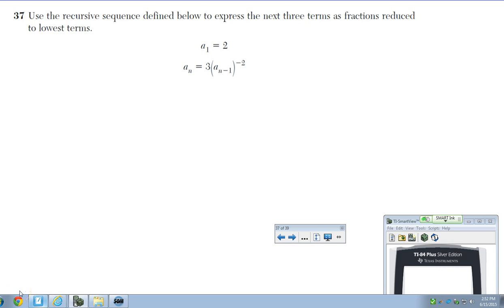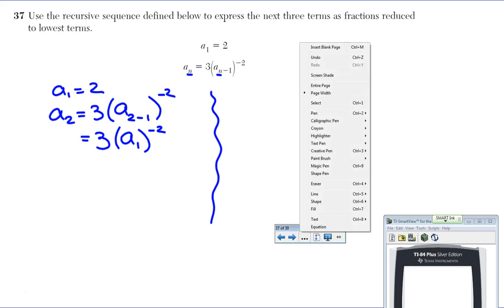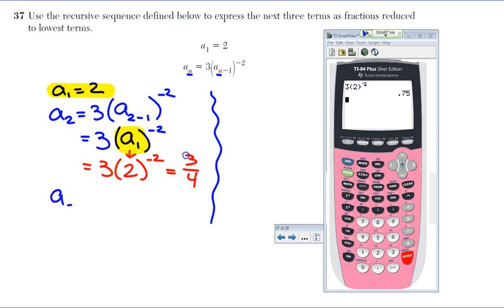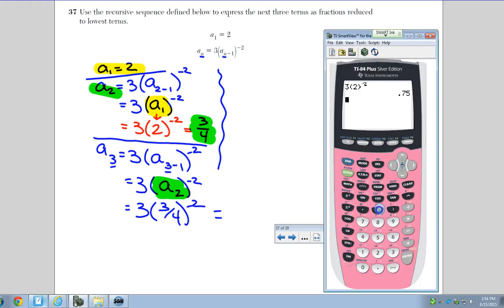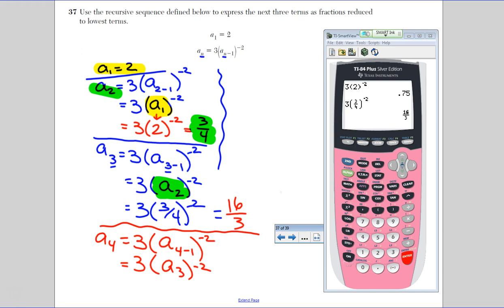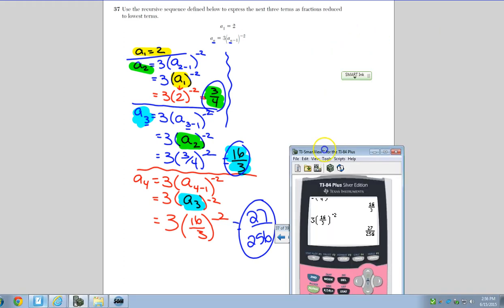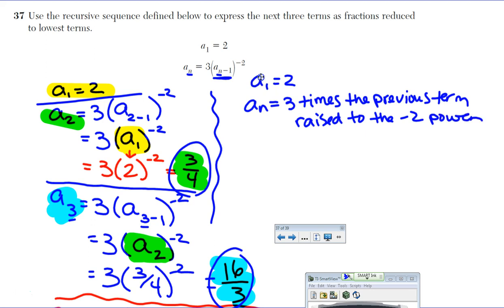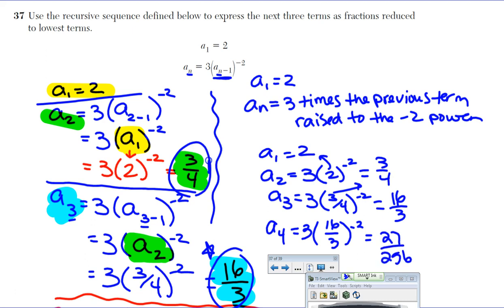A2T Jan 2015 Question #37